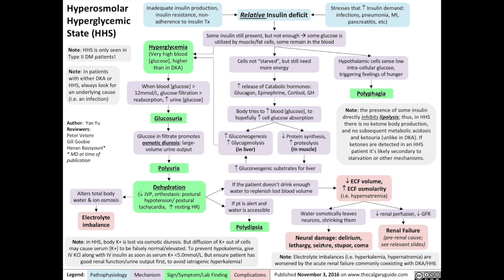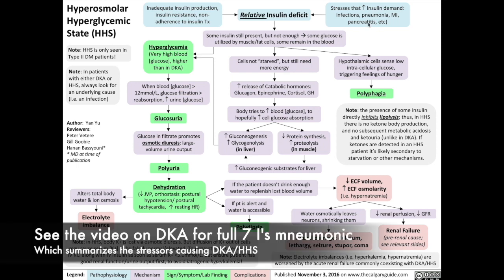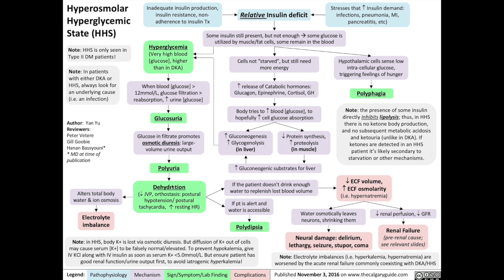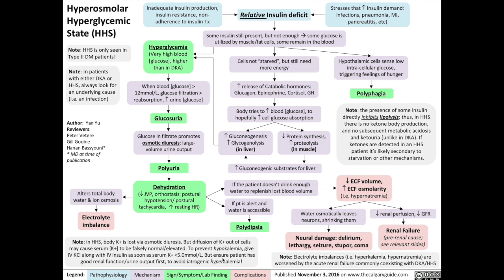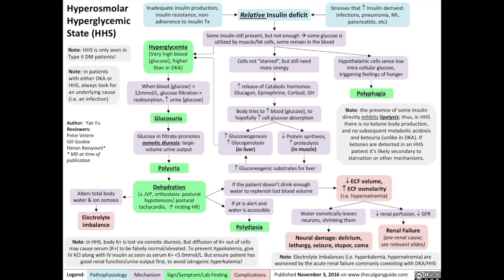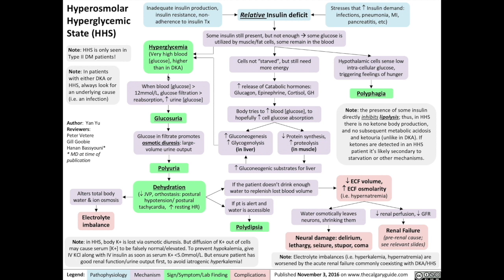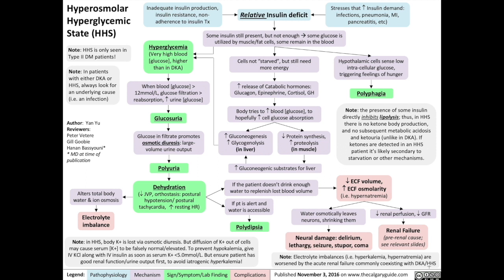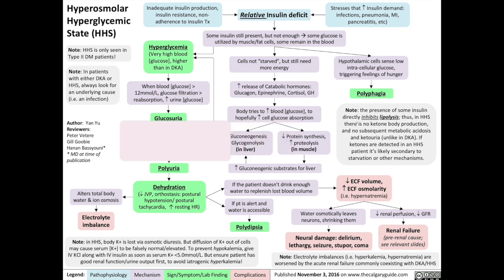Hyperosmolar Hyperglycemic State (HHS)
Next in The Calgary Guide Video Series: explaining the pathogenesis and clinical findings of Hyperosmolar Hyperglycemic State (HHS), a diabetic emergency.

Other (older) names describing this same condition:
-Hyperosmolar hyperglycemic nonketotic coma (HHNC)
-Hyperosmolar non-ketotic coma (HONK)
-Nonketotic hyperosmolar coma
-Hyperosmolar hyperglycemic nonketotic syndrome (HHNS)